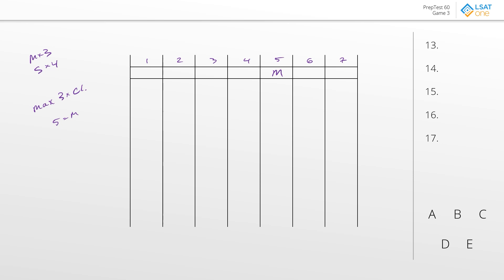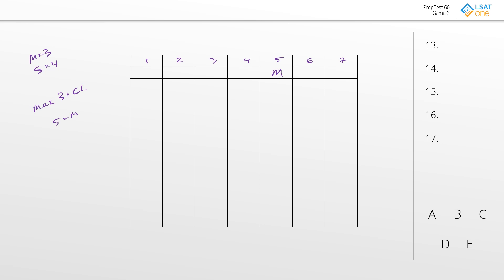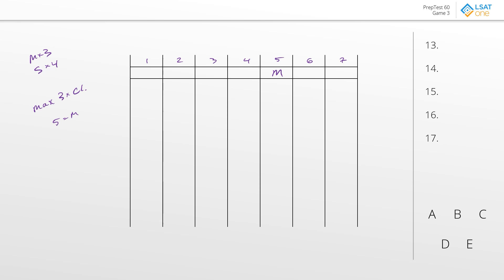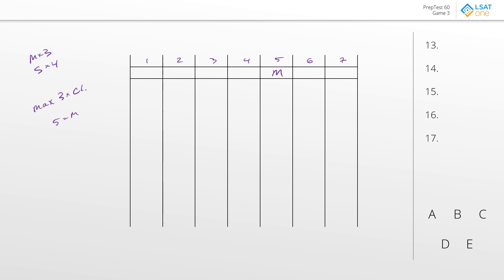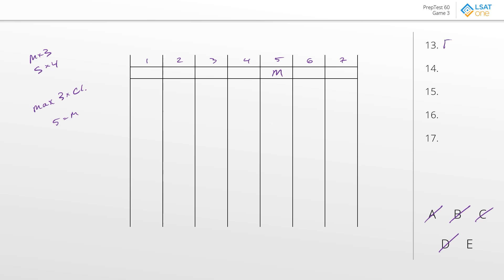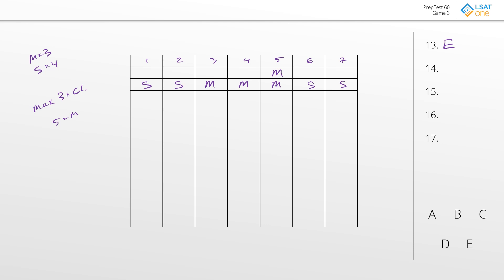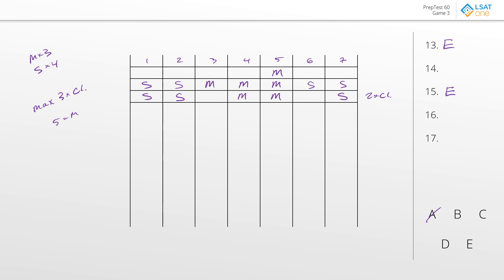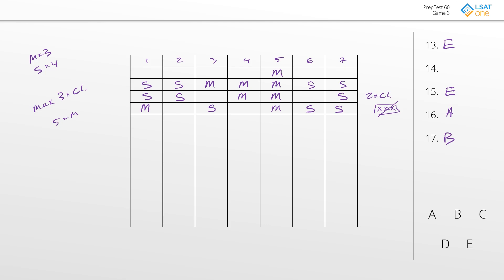PrepTest 60 - Game 3 (Mulch & Stone)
Full walkthrough of LSAT PT60, Game 3.

Because god forbid union rules allow Jerry to clean the god-damn cargo-bed more than three times in one day.

00:00 - Setup
04:52 - Question 13
06:18 - Question 15
07:27 - Question 16
09:25 - Question 17
11:47 - Question 14